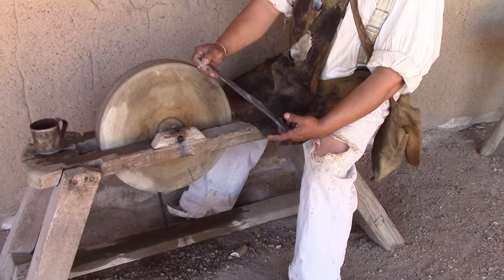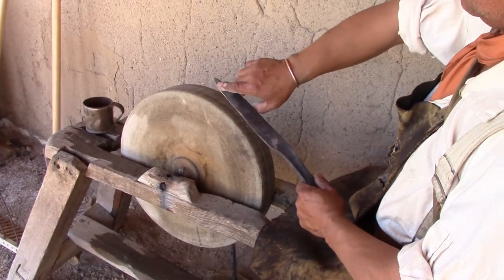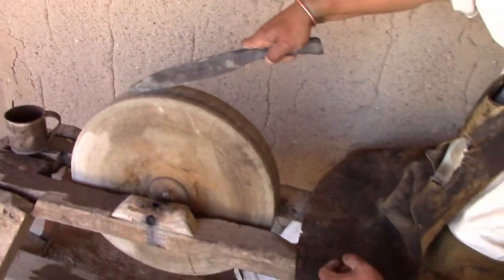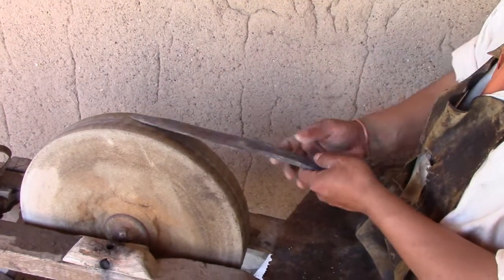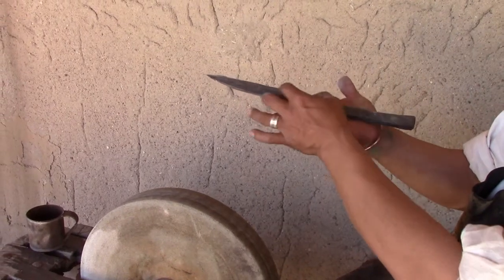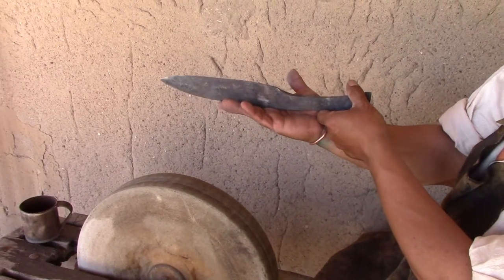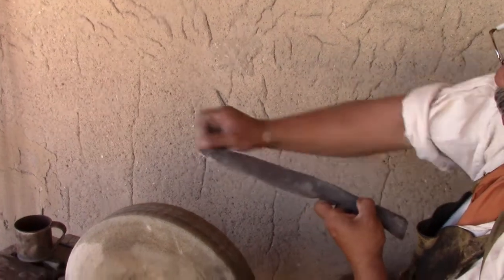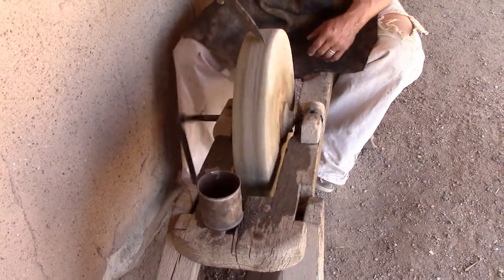Making a Spanish Fighting KNIFE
We met this gentleman at Ben’s Old Fort National Historic Site.
Located in Otero County in southeastern Colorado. He explains how he makes a Spanish Fighting Knife as he shows us. Very interesting!